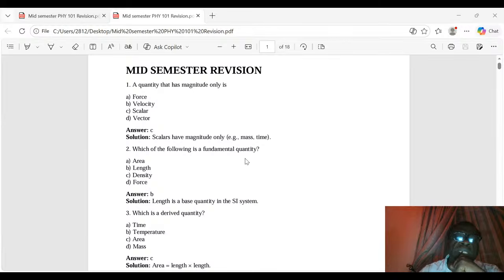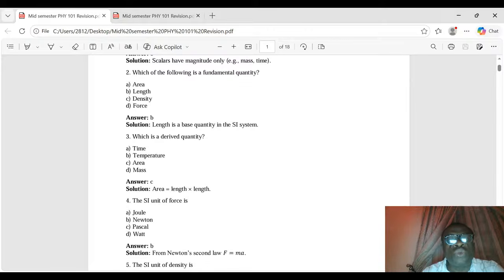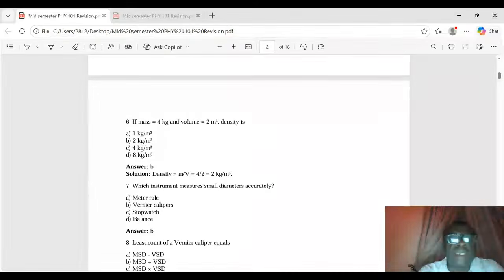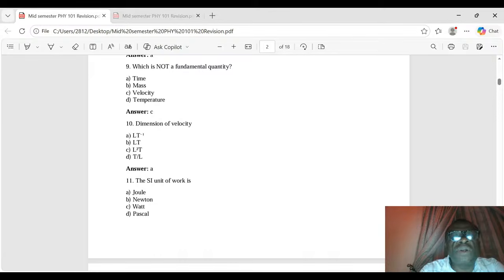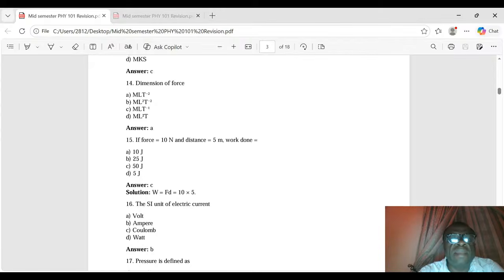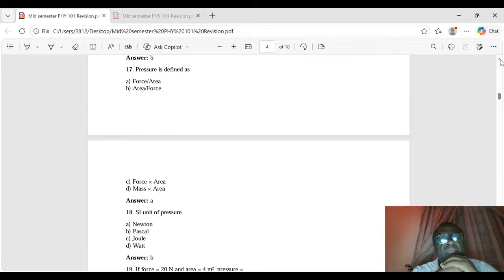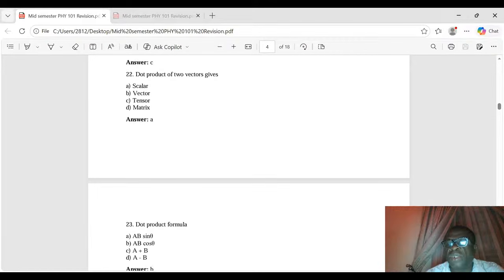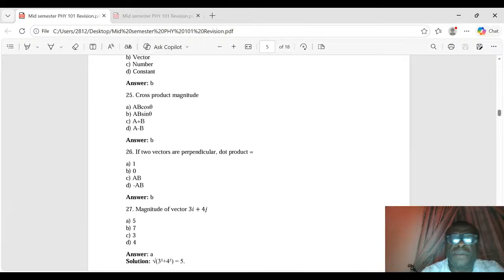Mid Semester Revision: General Physics